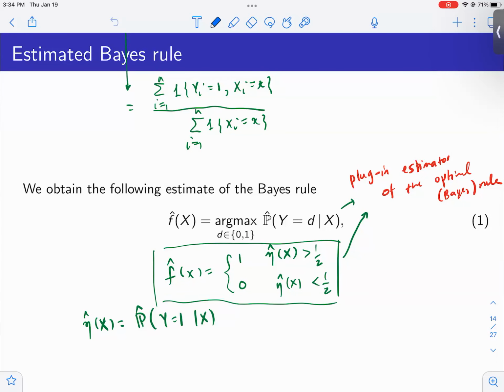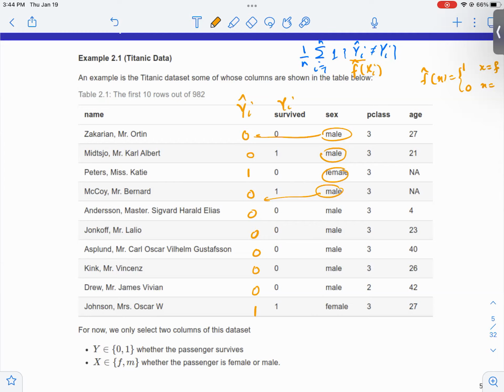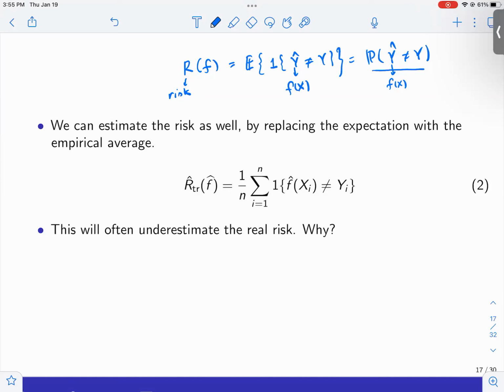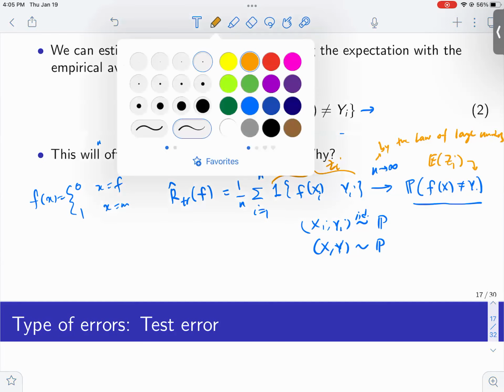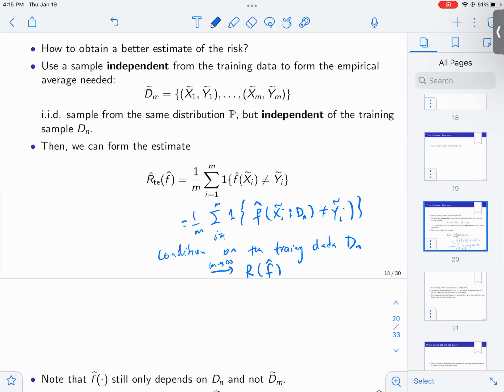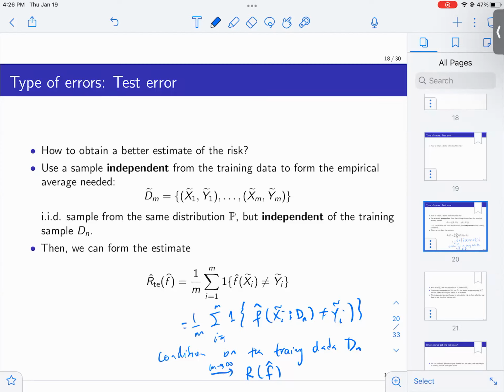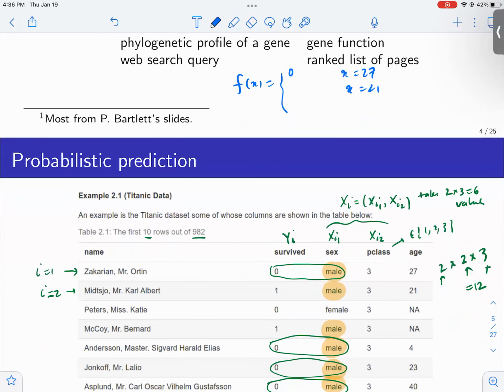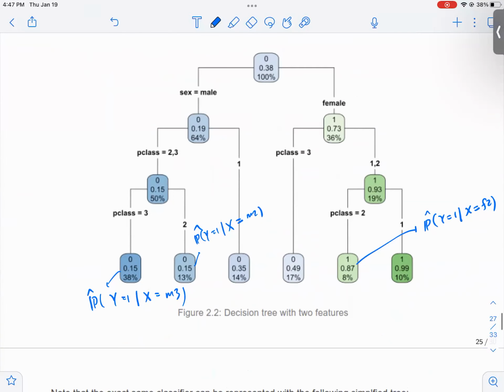Introduction to Pattern Recognition and Machine Learning - Lecture 4 --Winter 2023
- Training and test errors
- Generalization error (a.k.a. risk)
- Why training error is generally an inconsistent estimate of the risk
- How big should the training data be?
- How big should be the test data be?
- Can we always have a zero training error?